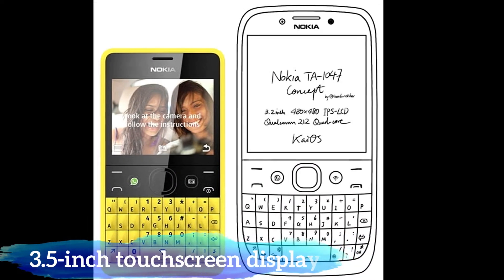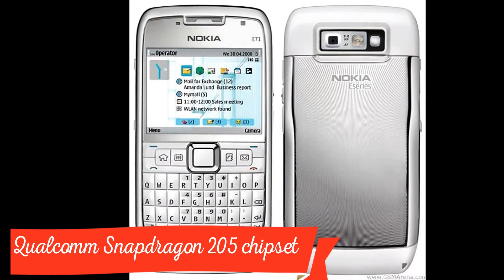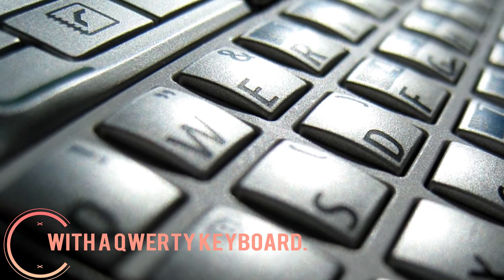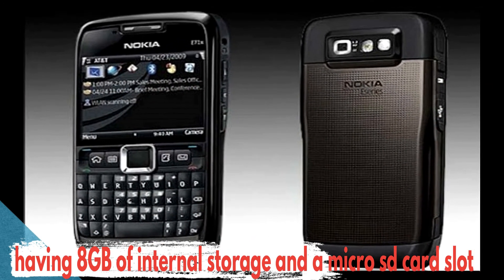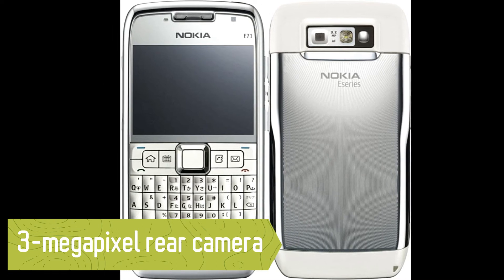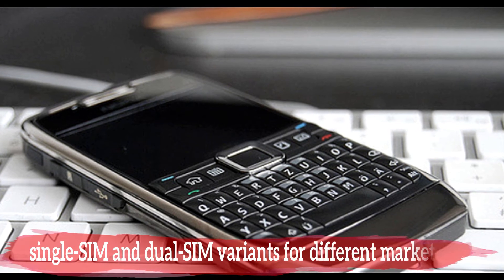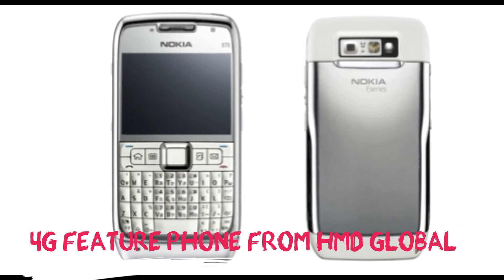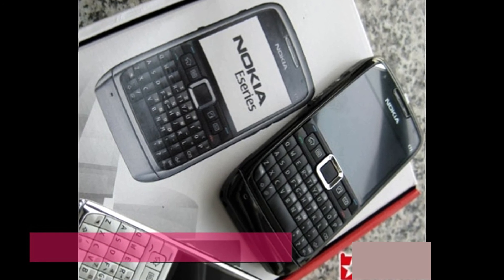NOKIA E71 2018 - nokia e71 new feature phone 2018 full details.this video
NOKIA E71 2018 -
NOKIA E71 2018, nokia e71 qwerty phone, nokia e71 4g feature phone, nokia e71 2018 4g feature qwerty phone, nokia e71 2018 specifications, vids 4u, hmd 2018, nokia e71 2018 design, NOKIA E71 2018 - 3 days ago - Technology: NOKIA QWERTY 4G FEATURE PHONE Coming Soon
3 days ago - After Nokia 3310, HMD Global is Looking to Bring Back the Nokia E71 Feature Phone With 4G LTE Functionality
nikia e71 2018 price, camera, first look, specifications, features, design - nokia e71 release date.

 NOKIA E71 2018, trakintech, trakin tech, nokia 9 and nokia 6 launch date, nokia 9, nokia 6, qwerty keyboard, 4g volte,